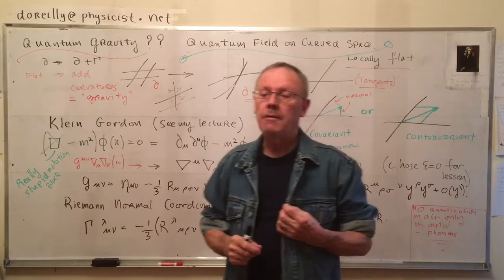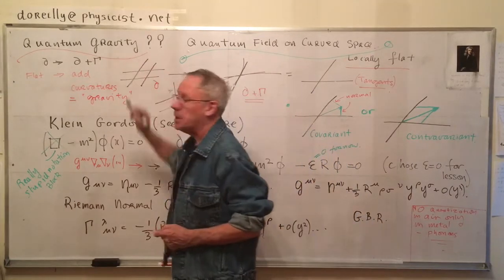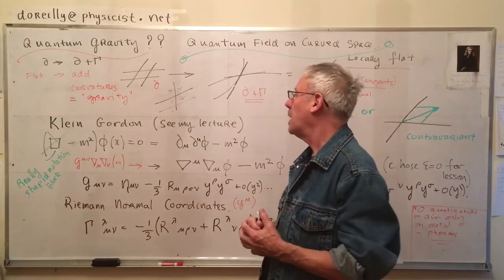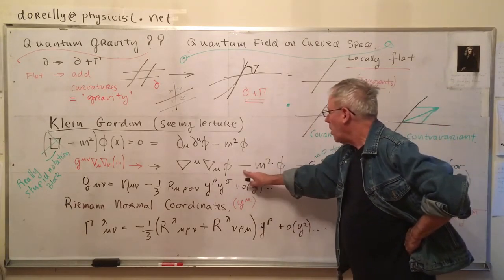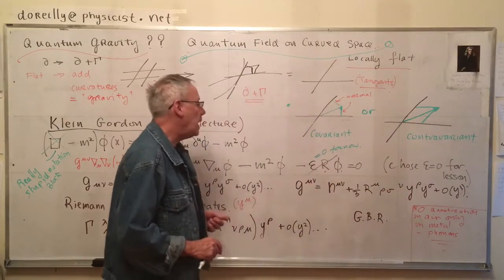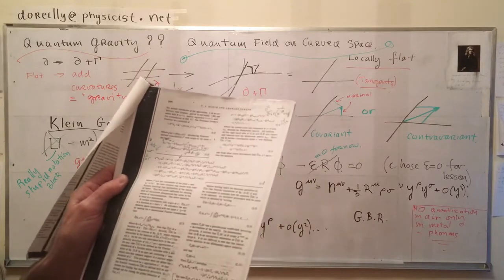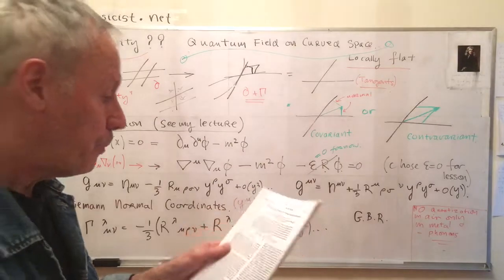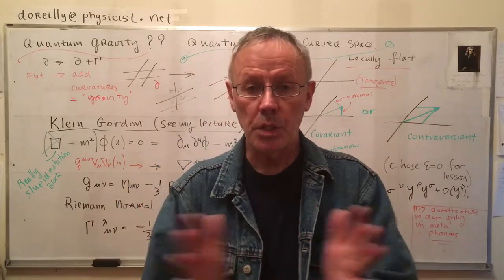Quantum Gravity 1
I begin a series of lectures on Quantum Gravity. This is from first principles and in as simple a mode as is possible.   It will become more advanced depending on demand.